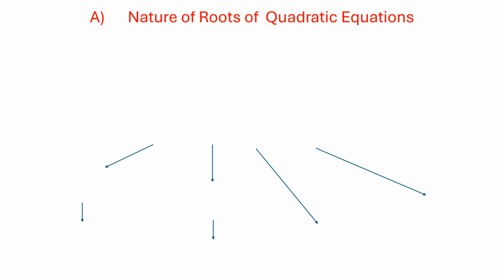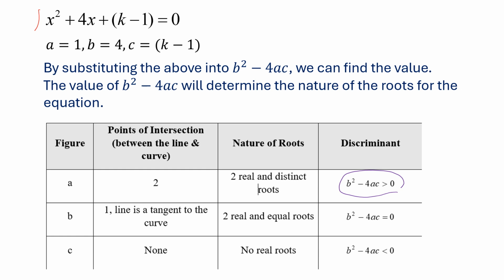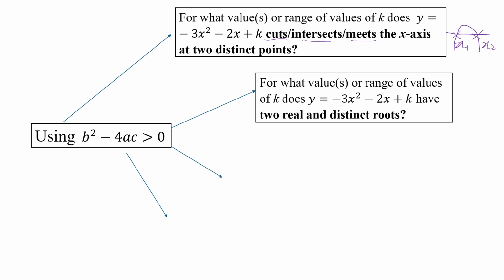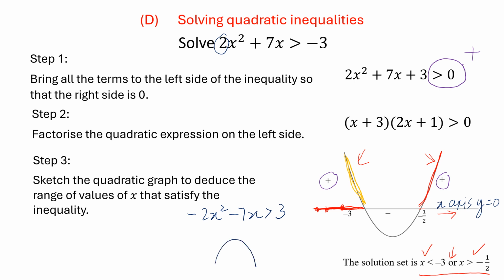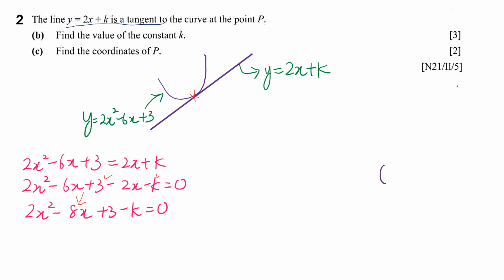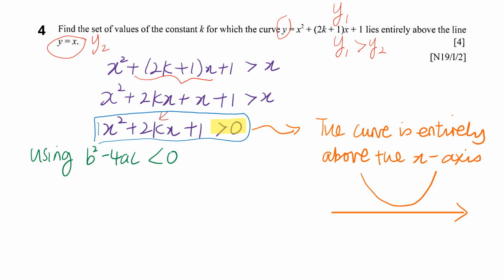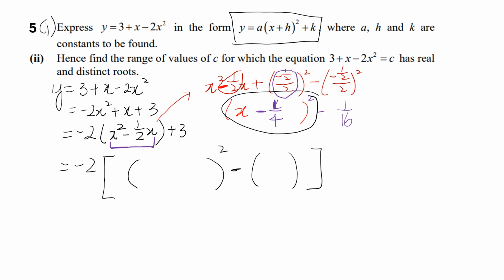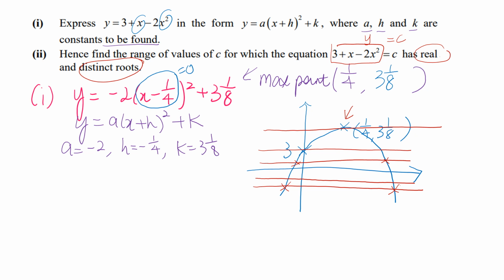Quadratic Equations and inequalities completing the square - concepts and o level questions